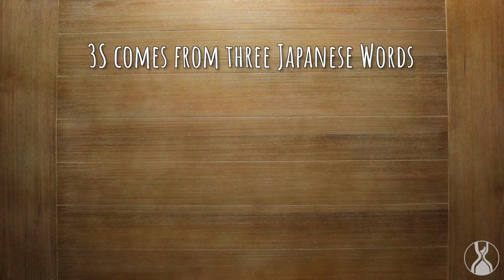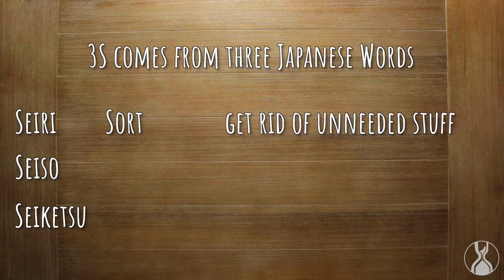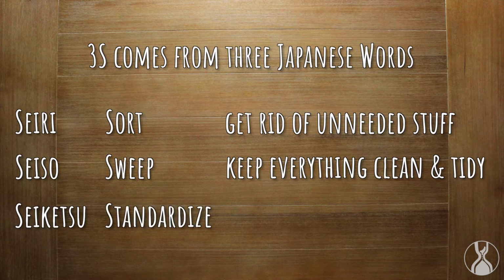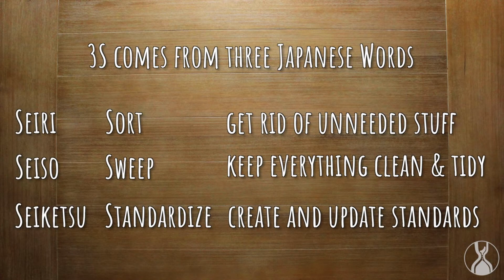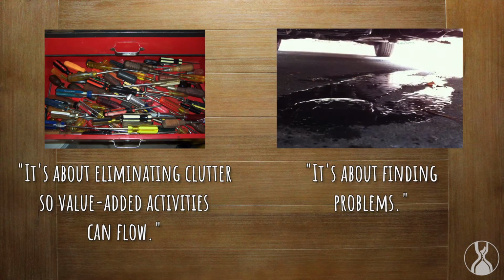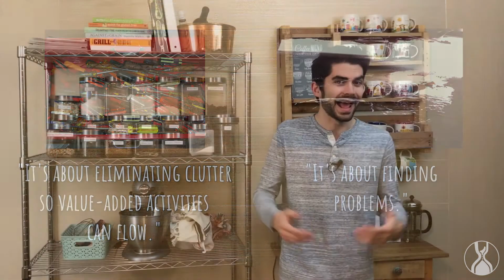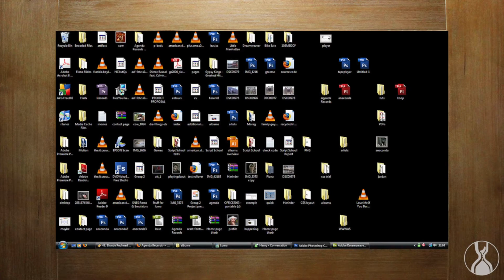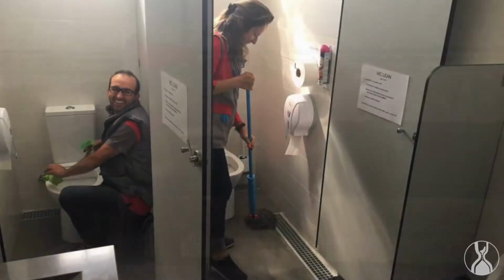Lean 3S Introduction (Sort, Sweep, Standardize)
Learn how to do Lean 3S (sort, sweep, standardize) in this 3S Introduction video! 3S is a lean manufacturing method for identifying problems and making it easy to perform work. If you like the video, there's a whole series and it's FREE.

How Lean Manufacturing Lets You Eat Mor Chikin At Chick-Fil-A -

This is the best way to have Lean Smarts delivered to your inbox, and to be inspired, encouraged and supported in your business.

ツ CONNECT WITH LEAN SMARTS ツ

.: MORE ABOUT DANIEL PERSONALLY :.

Cheers,
Daniel | Lean Smarts